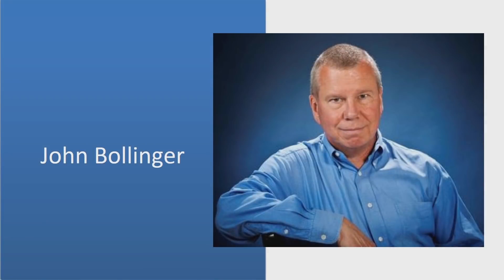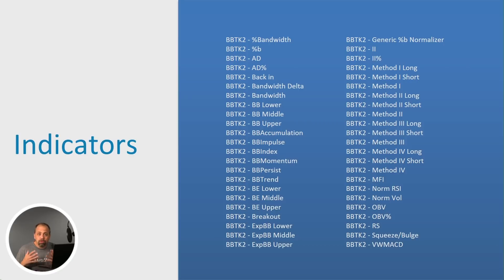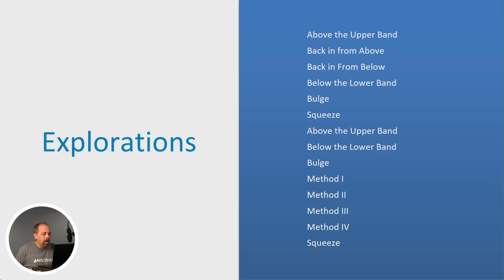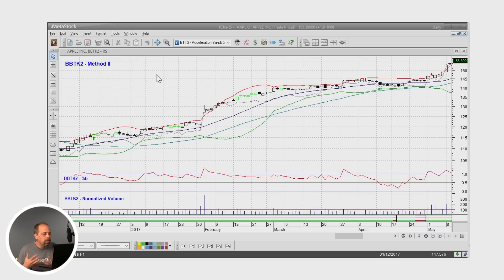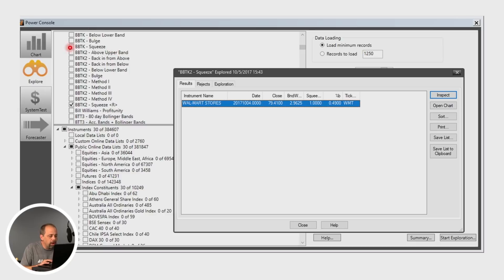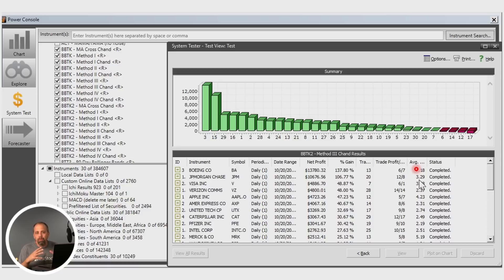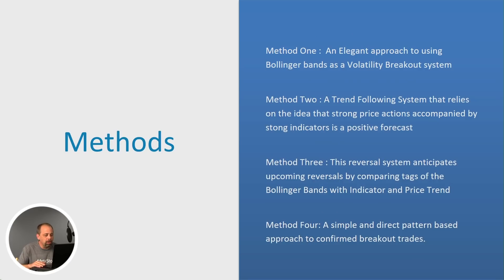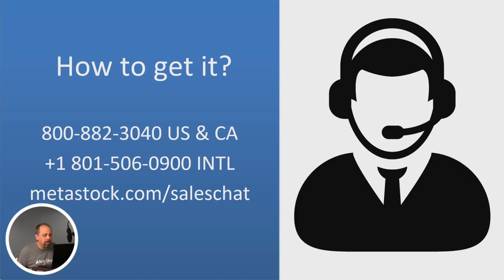NEW Bollinger Band Toolkit 2.0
In this brief video, Jeff Gibbys introduces the all NEW Bollinger Band Toolkit 2.0 add-on for MetaStock

The Bollinger Band Toolkit was initially released as a companion to John Bollinger's book “Bollinger on Bollinger Bands.” The new version of this award-winning add-on includes all of the indicators and tools featured in this book as well as many new indicators. These indicators are designed to help you trade successfully in a bullish, bearish, and even sideways markets.

The Bollinger Band Toolkit 2.0 was designed for traders who want to implement John Bollinger’s work in their trading. It is a culmination of John's extensive research in the market and includes 47 indicators, ten market explorations, and nine systems tests.

The following four systems are also included:

Method 1: An elegant approach to using Bollinger Bands as a volatility breakout system
Method 2: A Trend-Following system that relies on the idea that strong price actions accompanied by strong indicators action is a positive forecast.
Method 3: This Reversal system anticipates upcoming reversals by comparing tags of the Bollinger Bands with indicator and price trend.
Method 4: A simple and direct pattern-based approach to confirmed breakout trades. For those traders looking to unlock the full power of Bollinger Bands, this is a must-have.
Items Included:

Indicators:
BBTK2 - %Bandwidth
BBTK2 - %b
BBTK2 - AD
BBTK2 - AD%
BBTK2 - Back in
BBTK2 - Bandwidth Delta
BBTK2 - Bandwidth
BBTK2 - BB Lower
BBTK2 - BB Middle
BBTK2 - BB Upper
BBTK2 - BBAccumulation
BBTK2 - BBImpulse
BBTK2 - BBIndex
BBTK2 - BBMomentum
BBTK2 - BBPersist
BBTK2 - BBTrend
BBTK2 - BE Lower
BBTK2 - BE Middle
BBTK2 - BE Upper
BBTK2 - Breakout
BBTK2 - ExpBB Lower
BBTK2 - ExpBB Middle
BBTK2 - ExpBB Upper
BBTK2 - Generic %b Normalizer
BBTK2 - II
BBTK2 - II%
BBTK2 - Method I Long
BBTK2 - Method I Short
BBTK2 - Method I
BBTK2 - Method II Long
BBTK2 - Method II Short
BBTK2 - Method II
BBTK2 - Method III Long
BBTK2 - Method III Short
BBTK2 - Method III
BBTK2 - Method IV Long
BBTK2 - Method IV Short
BBTK2 - Method IV
BBTK2 - MFI
BBTK2 - Norm RSI
BBTK2 - Norm Vol
BBTK2 - OBV
BBTK2 - OBV%
BBTK2 - RS
BBTK2 - Squeeze/Bulge
BBTK2 - VWMACD
Expert Advisors
BBTK2 - Method I
BBTK2 - Method II
BBTK2 - Method III
BBTK2 - Method IV
Explorations
BBTK2 - Above Upper Band
BBTK2 - Method I
BBTK2 - Method II
BBTK - Method III
BBTK - Method IV
BBTK2 - BandWidth - (Green - above volume)
System Tests
BBTK2 - MA Cross Chand
BBTK2 - Method I
BBTK2 - Method I Chand
BBTK2 - Method II
BBTK2 - Method II Chand
BBTK2 - Method III
BBTK2 - Method III Chand
BBTK2 - Method IV
BBTK2 - Method IV Chand

Do you have an earlier version of Bollinger Band Toolkit? Contact a sales professional for upgrade details